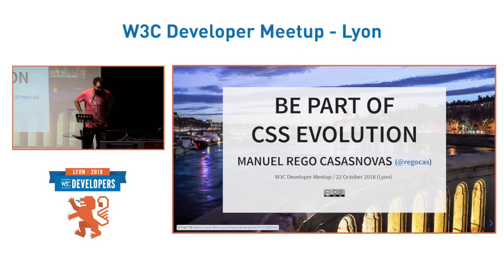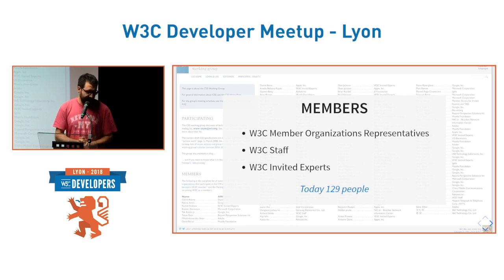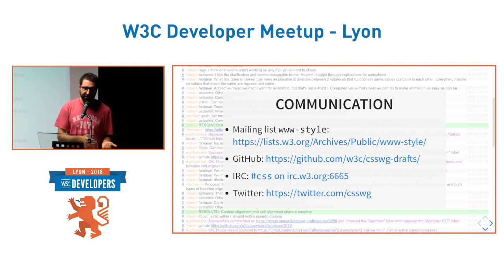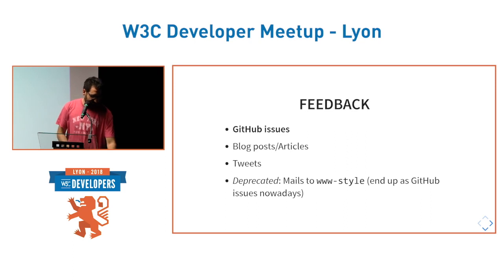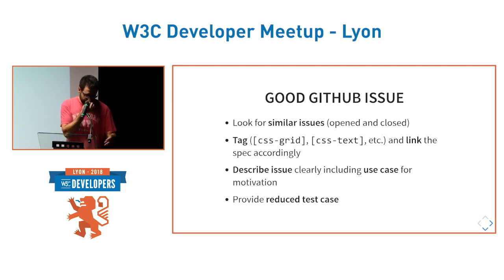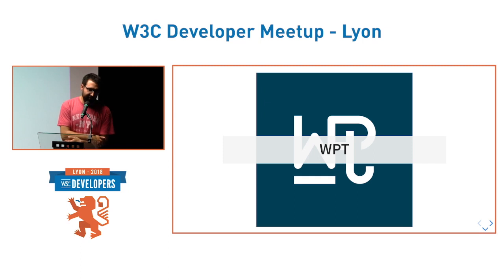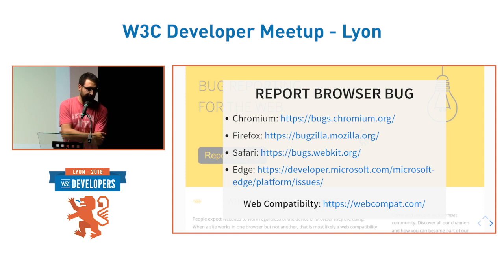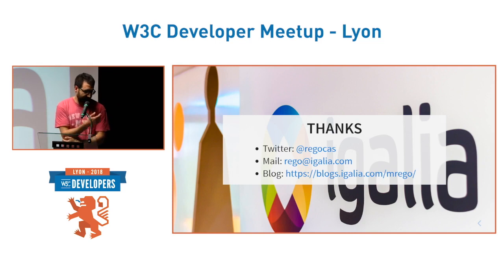Be Part of the CSS Evolution (W3C Developer Meetup 2018)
By Manuel Rego Casasnovas.

Monday 22 October 2018
Lyon, France